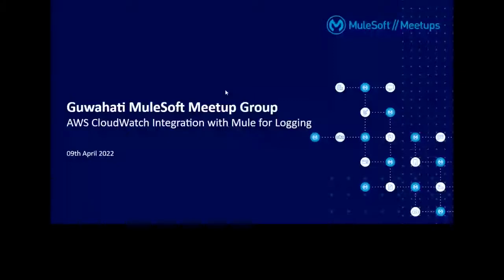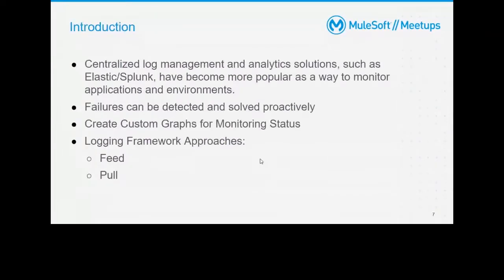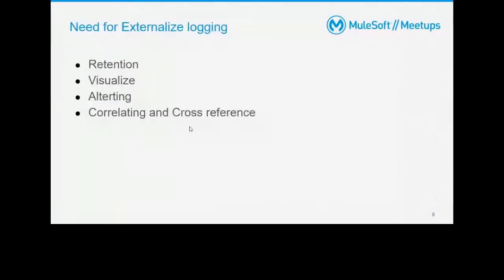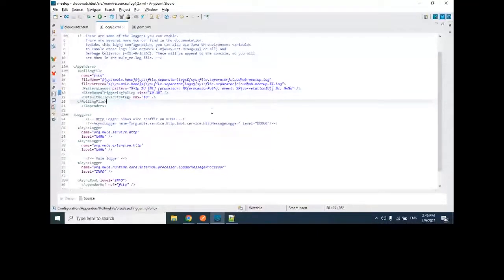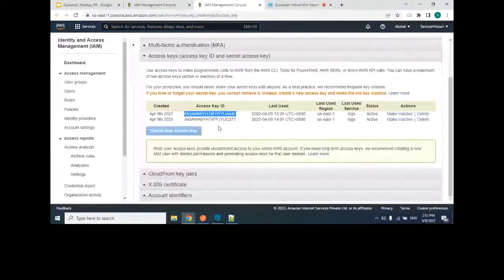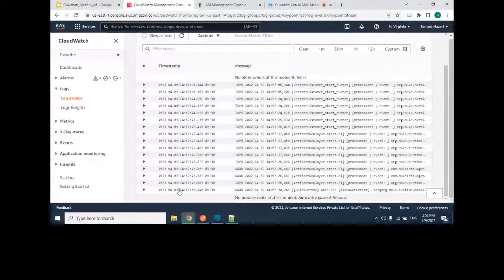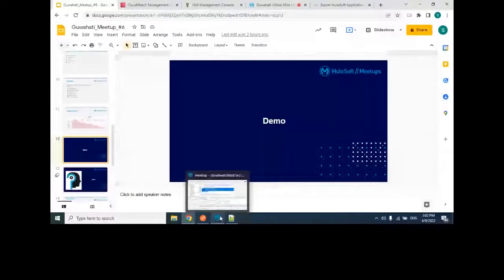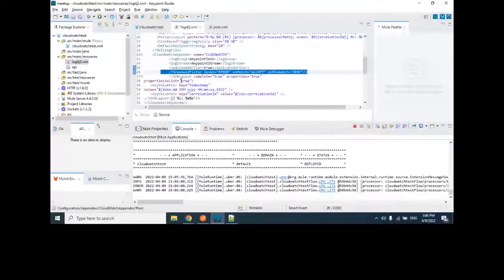Guwahati Virtual Meetup: AWS CloudWatch Integration with Mule for Logging